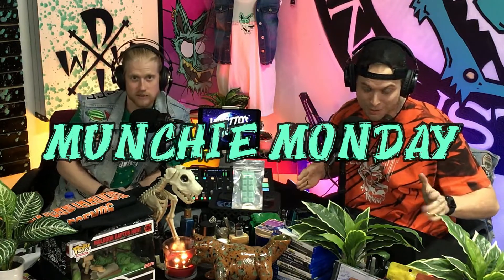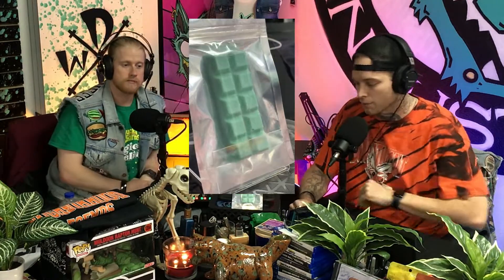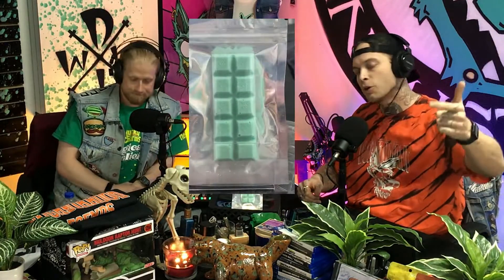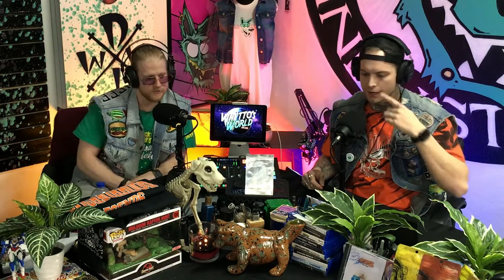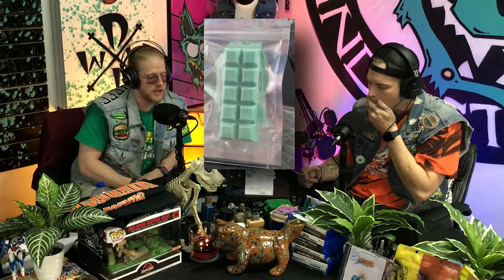Whetto's World (On Air) - Product Review - Blue Berry Pie MVE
Get your taste buds ready cuz this Blueberry Pie from Mesilla Valley Extracts came out swinging like a wild man! From the snap of the teal candy melt to the crunch of the gram cracker bits inside this is one for everyone! Join Whetto and Cheff Neff as they enjoy the ride and review the BlueBerry Pie. Cheers!
Here on Whetto's World Im out looking for all the Rebels, Entrepreneurs, and Hustlers Hellbent on Success! I wanna know what makes them tick and how they got started on their journey to represent DoWatiWant Industries! Plus we help let you the listeners in on all inside game along the way! Getcha pad and pen ready cuz you gonna learn a lil sumthing on this podcast. Welcome to Whetto's World!!
If you or someone you know would like to join me on an episode of Whetto’s World or would like to become a sponsor professional inquires can reach out at